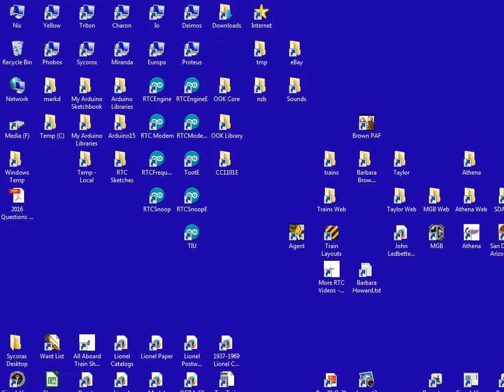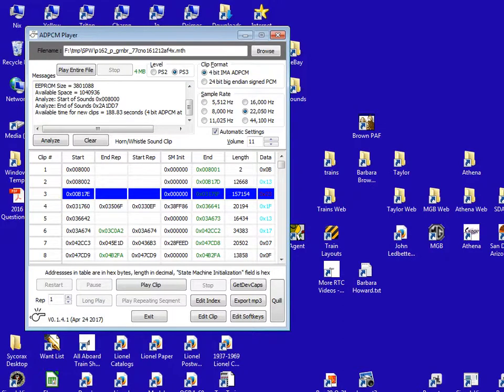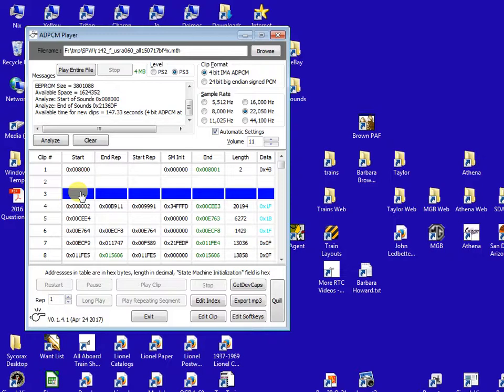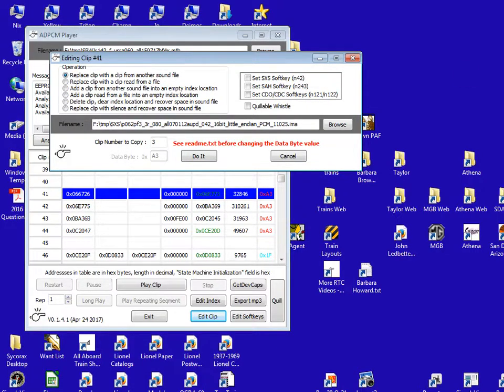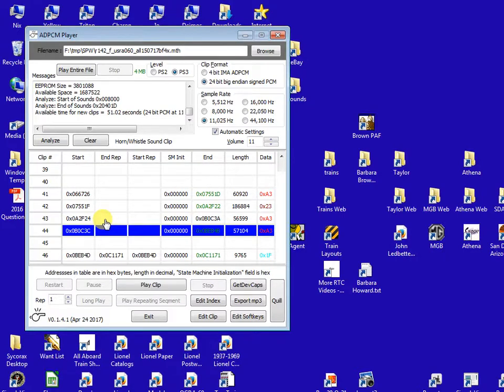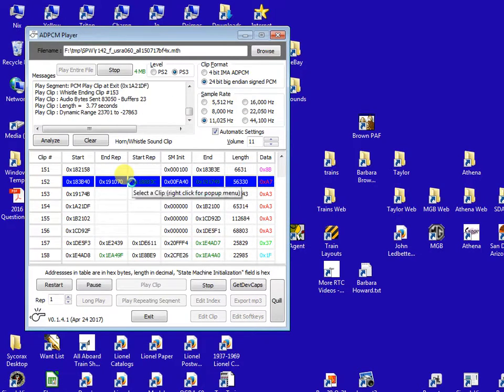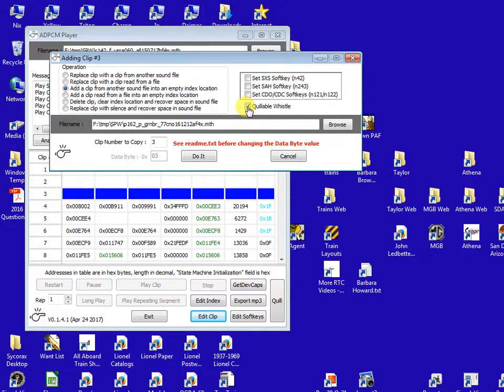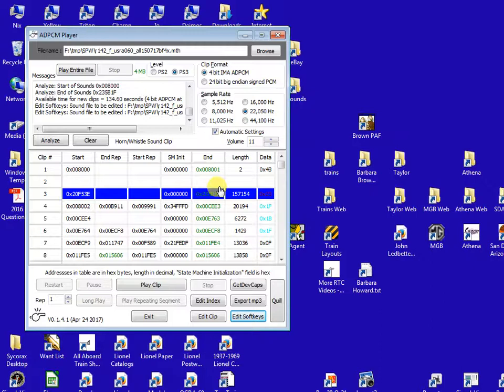Using ADPCM to add a Quillable Whistle to a PS3 sound file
Adding a Quillable Whistle (Proto Whistle) sound into a PS3 engine that did not originally have one. I am using 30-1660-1 as my example. Uses my ADCPM program and Audacity.